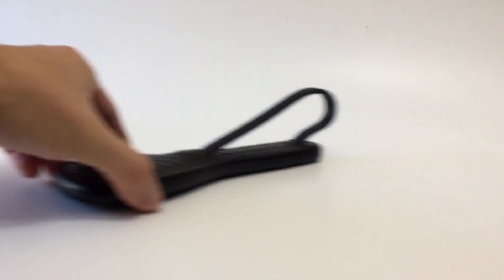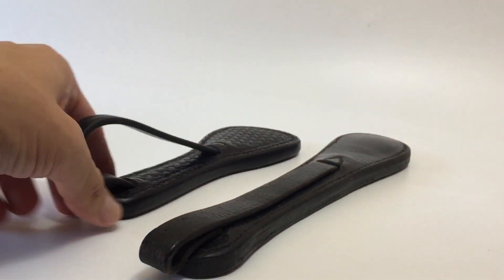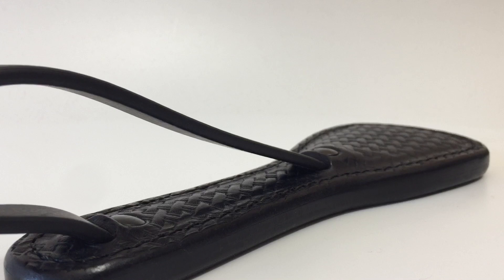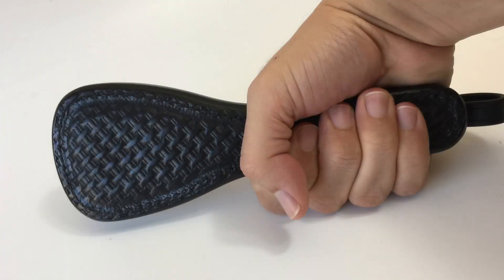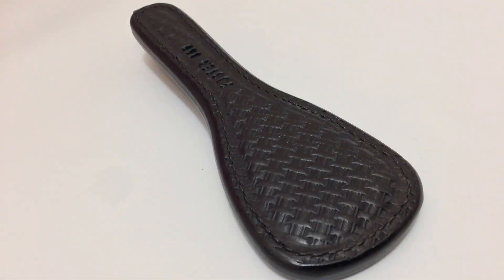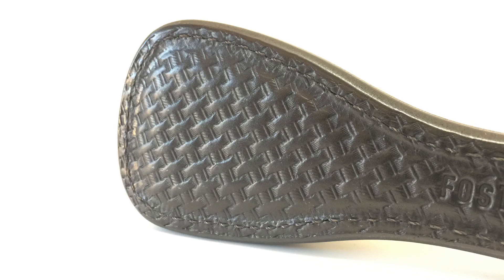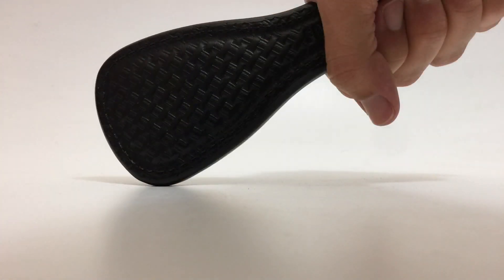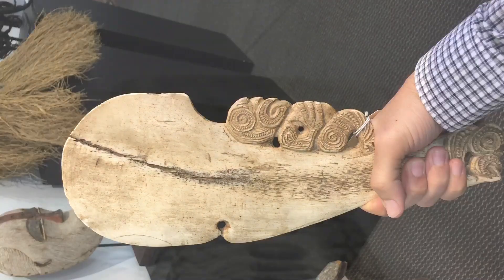Foster Impact Devices: Model 845, Basketweave Flat Sap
This is a really nice looking, heavy hitting sap. Due it's shape, I think it particularly lends itself to being used in a more kubotan-yawara like fashion and that it is interesting since normally that is the purview of much smaller saps.